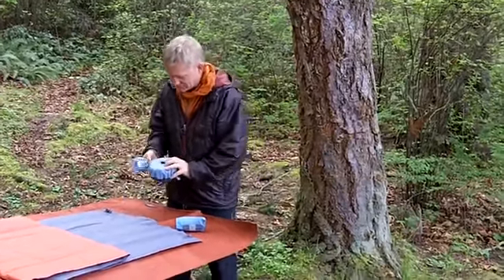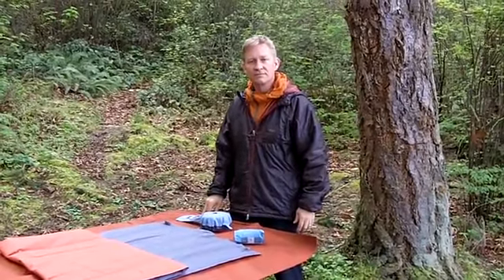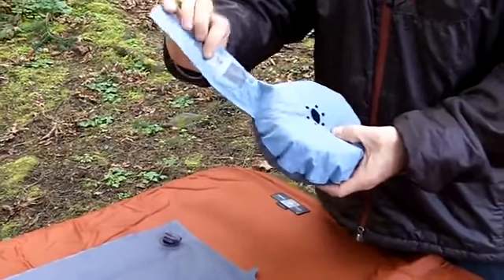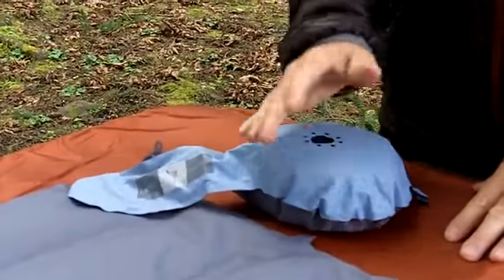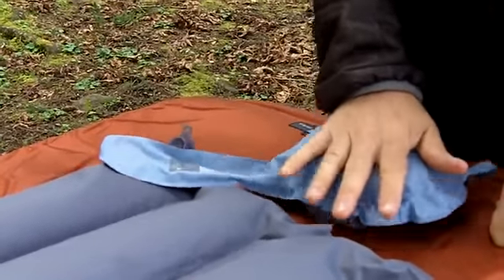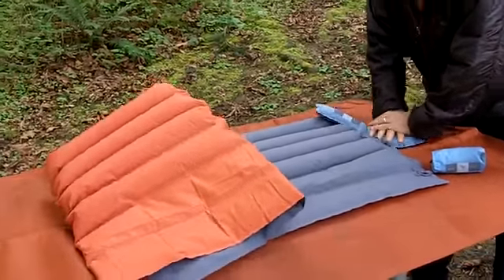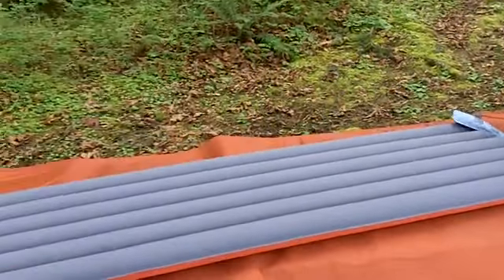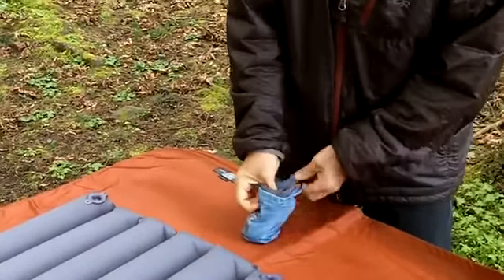Exped Mini Pump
A video fromExped demonstrating their Mini Pump. Check Out the Exped Mini Pump at Kellys Basecamp